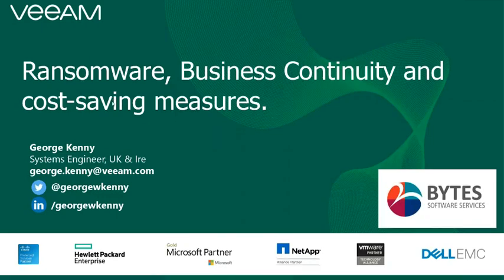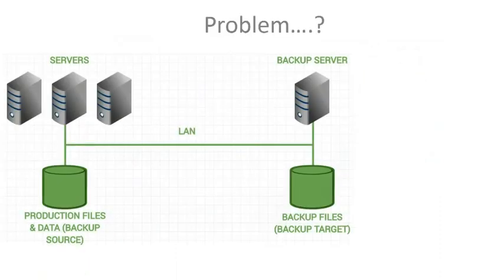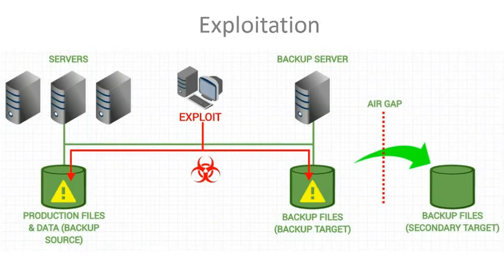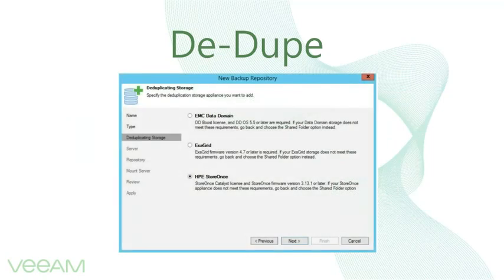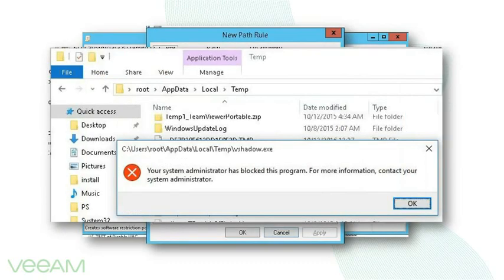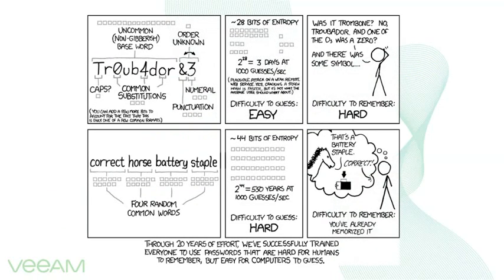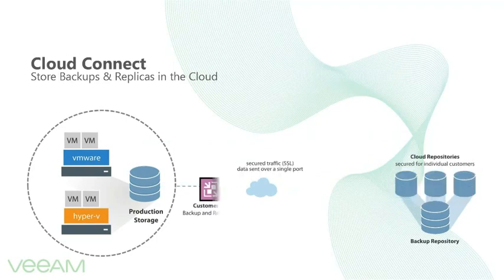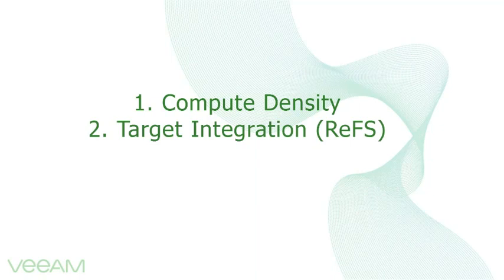Veeam Availability Suite 9.5 - – Tackle Ransomware and Business Continuity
There are a number of key issues affecting organisations today, including ransomware, business continuity and cost savings.

These issues pose a challenge when trying to adopt an Always-On approach. How do you provide the best levels of availability for critical apps and data, minimize downtime whilst remaining protected against ransomware threats?

Watch our webinar where George Kenny, Presales Systems Engineer UK&I at Veeam discusses how, with Veeam Availability Suite 9.5 you will be able to tackle these issues and future proof your data centre.